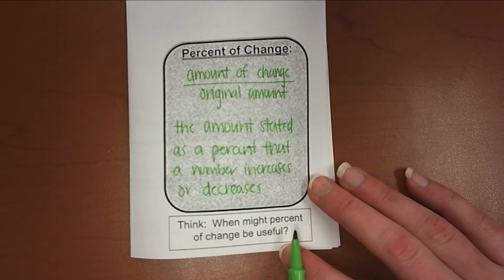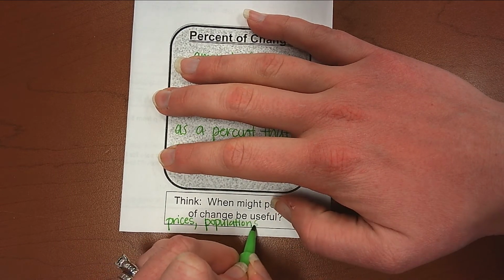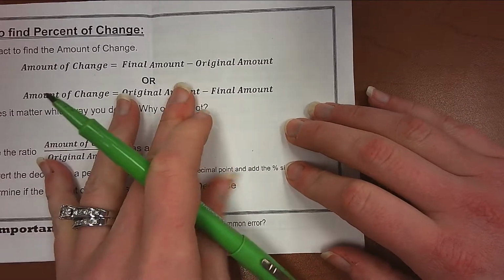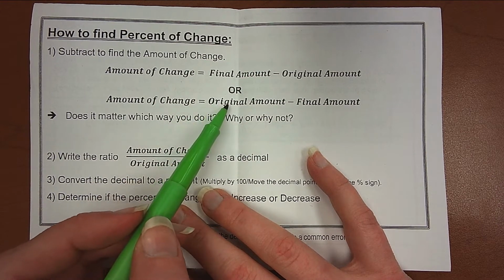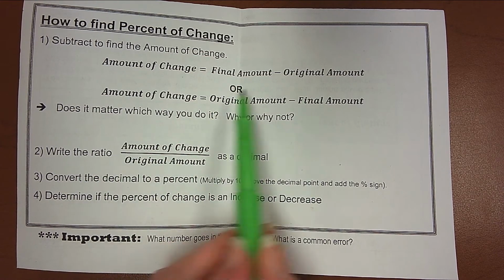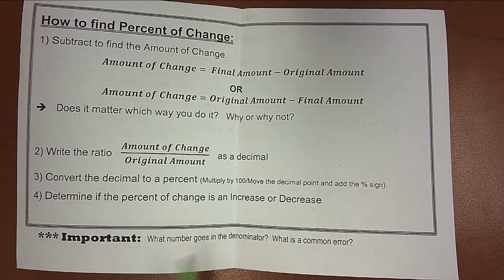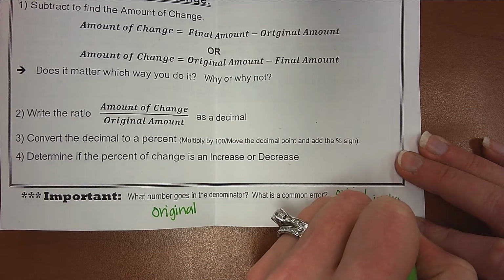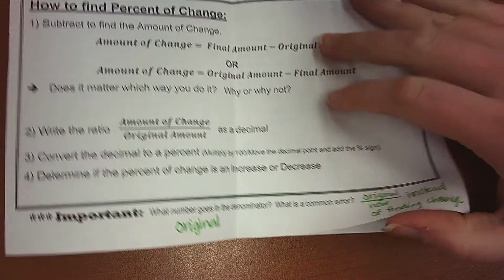7th 6H Video 1 Percent Change